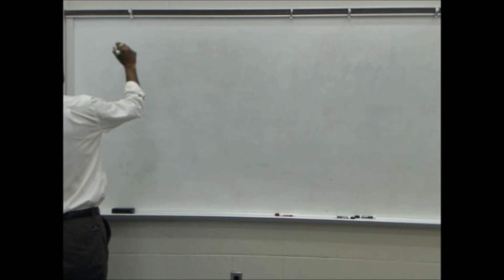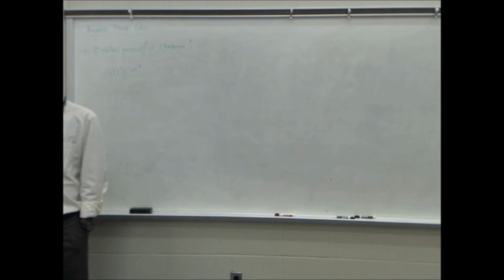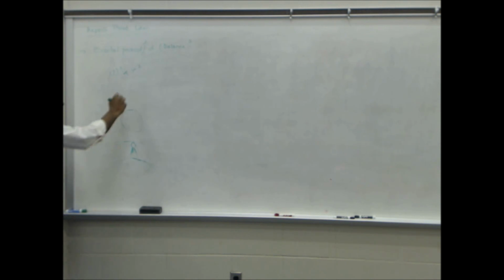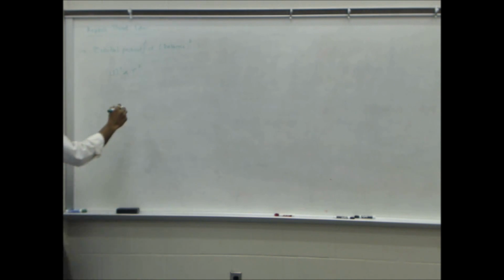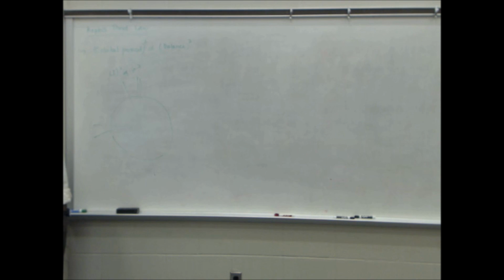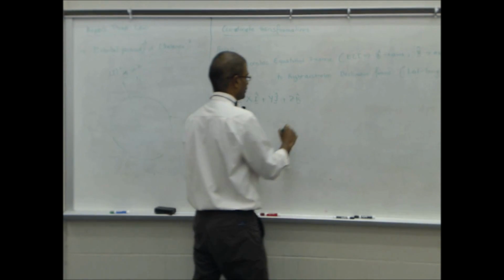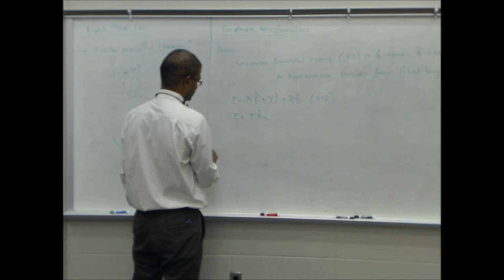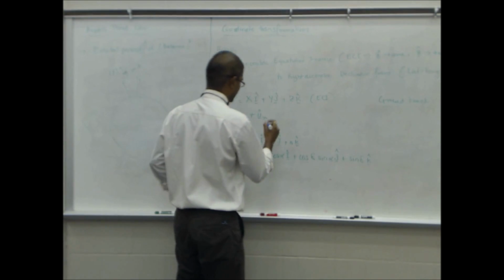Ground Tracks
ECI to Lat-Long